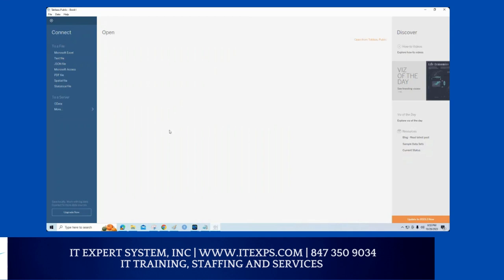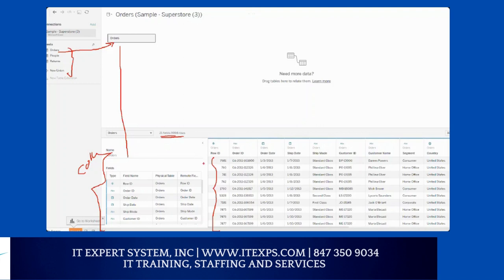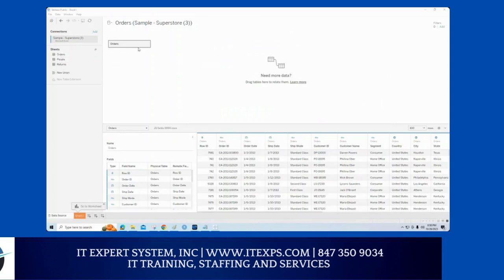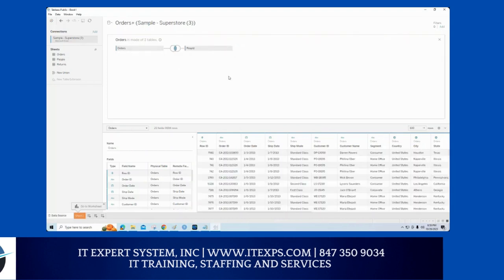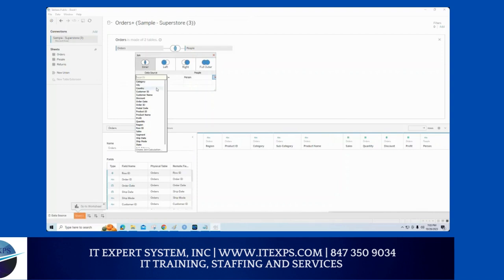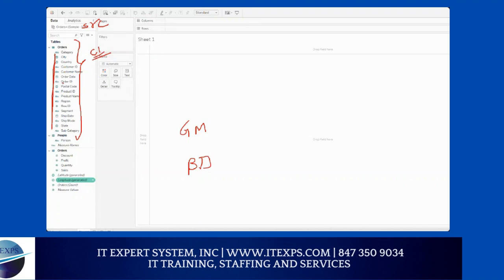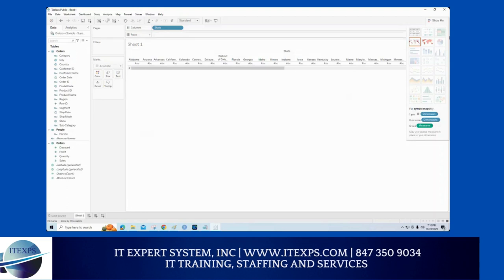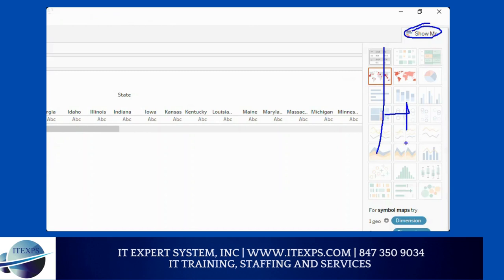Tableau Data visualization and Exploration Part 1 | dataanalysis |IT Expert System, INC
Corporate Training
Business Strategy
Change Management
Risk Management
Linux Administration
Technology Transformation
Innovation At Work